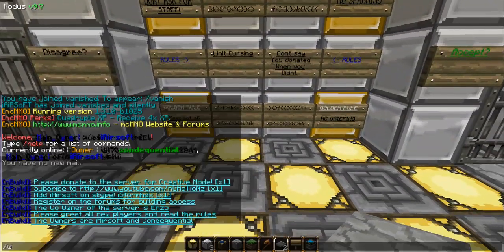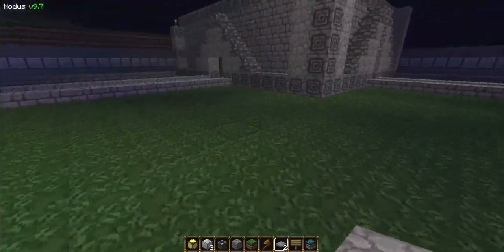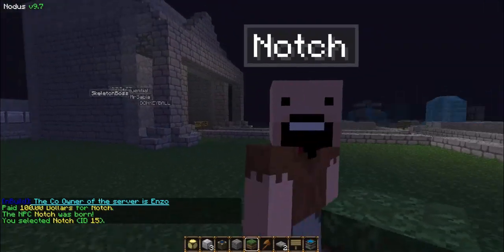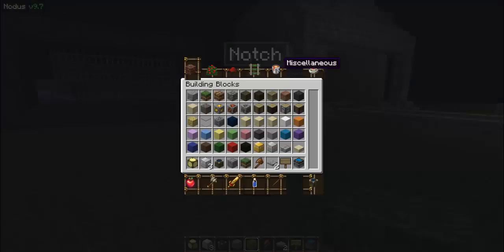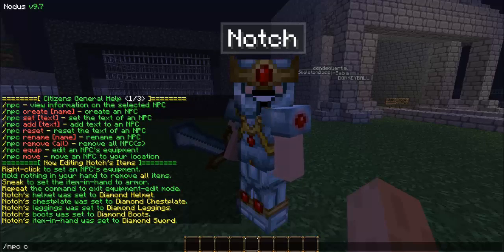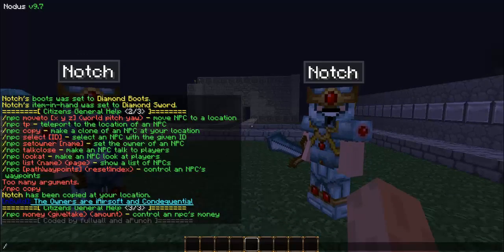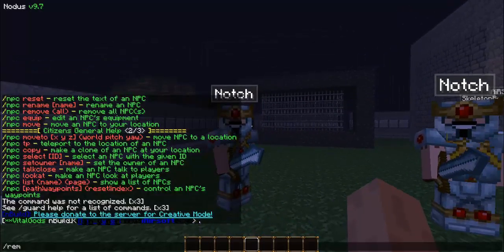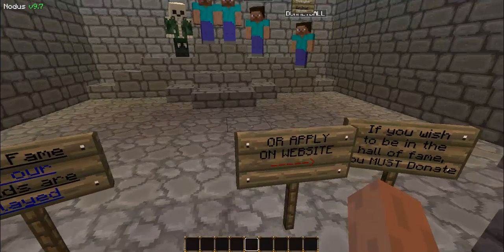Minecraft Bukkit: Citizens Plugin Tutorial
Server ip = Play.nBuild.us